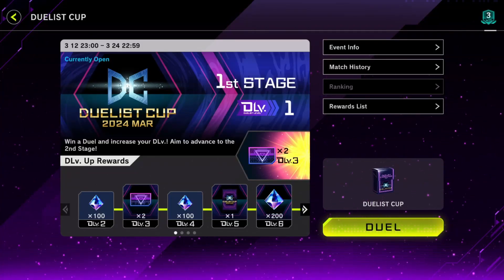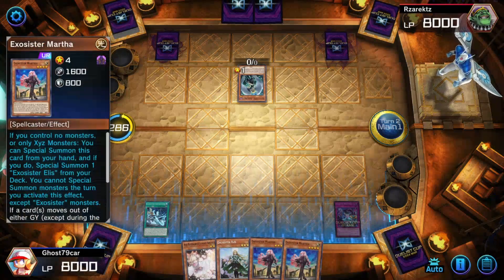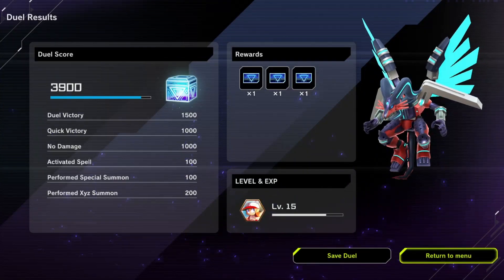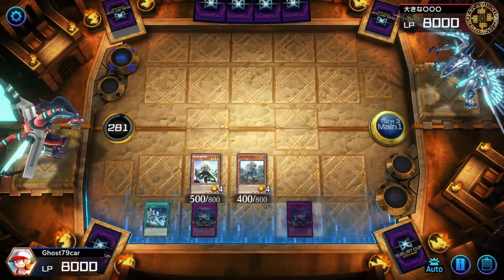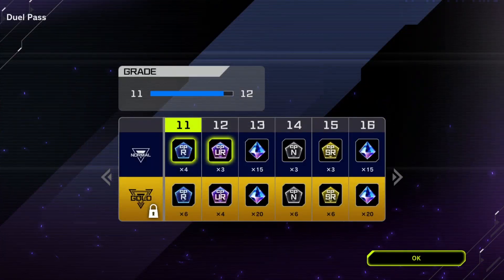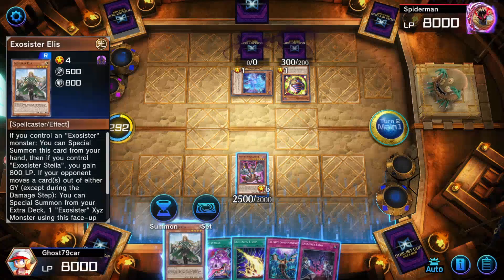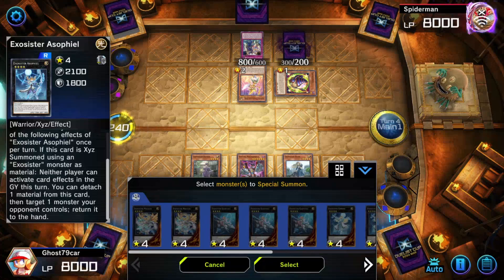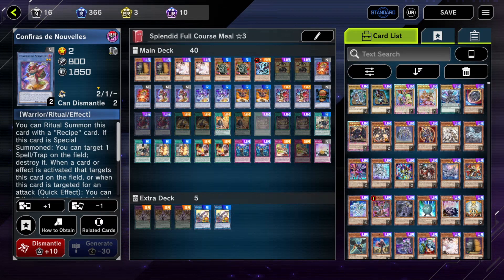The YU-GI-OH! March Duelist Cup brought ME BACK!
sorry for the lack of uploads